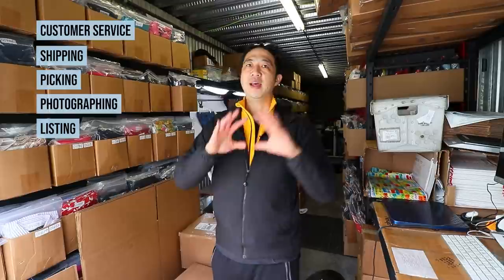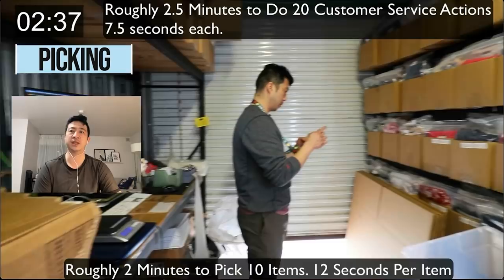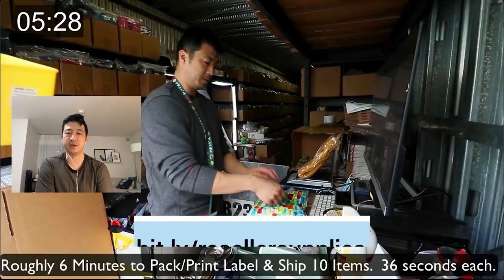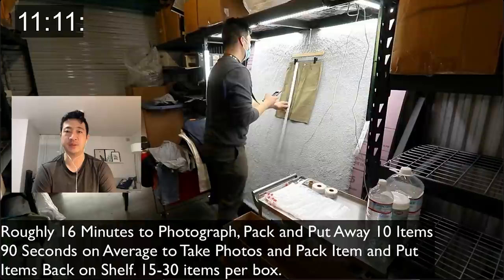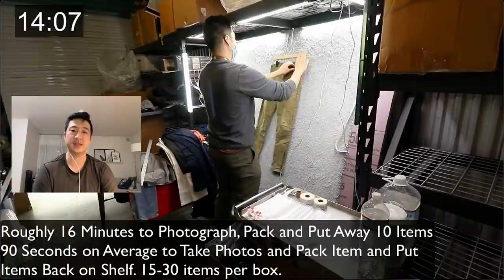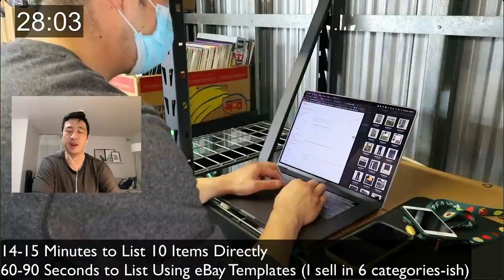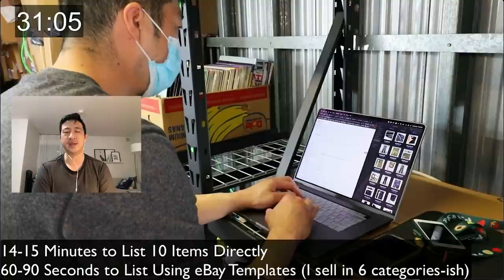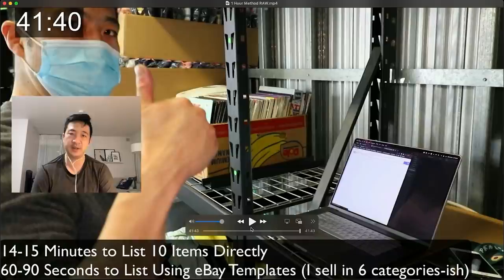10 Items 45 mins (Customer Service Ship List Photo) (Daily Refinement 1 Hour eBay Poshmark Method)